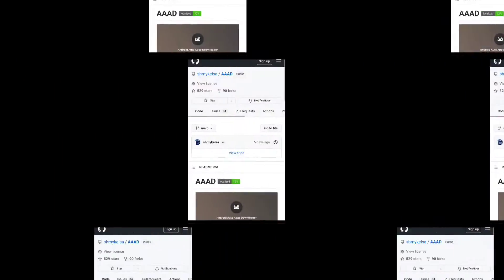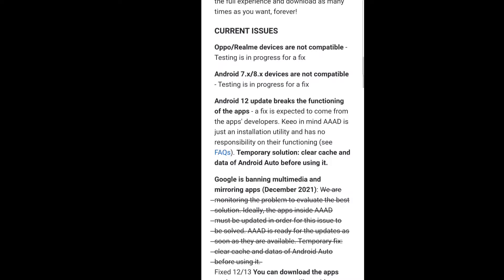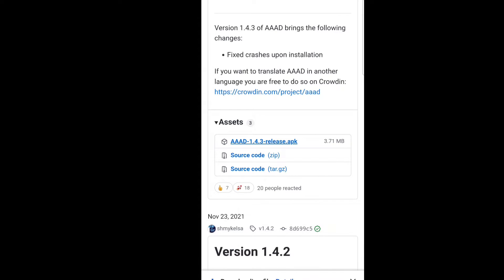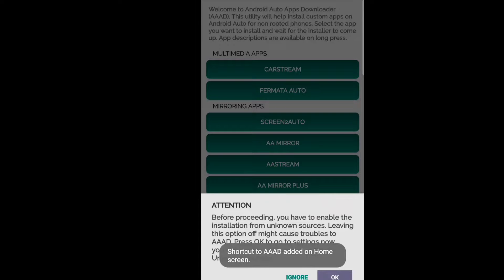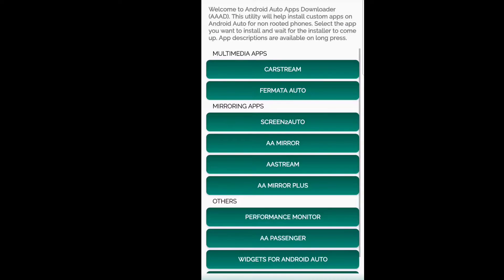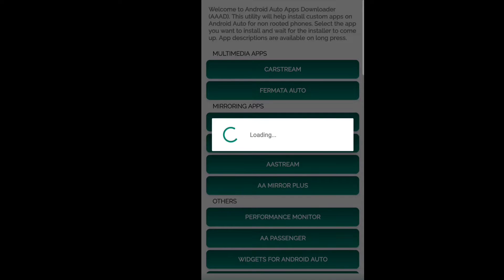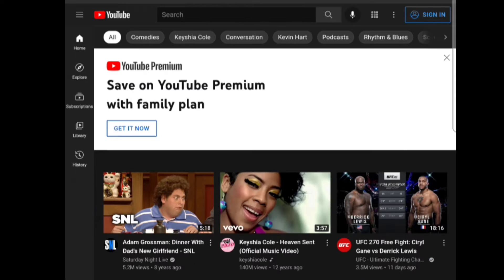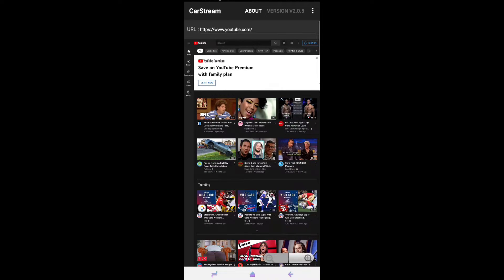Android Auto AAAD Watch Youtube Browser The Internet In Your Car 2022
***AAAD Now Working***Update For Android 12. If You Have Android Auto And In Your Car, There Is A Way For You Watch YouTube, Browse The Browse The Web Watch Youtube And Movie Videos In Your Car (Carstream, Fermata Auto). AAAD.

New Update For AAAD Coming Soon.

Filming Gear
Galaxy Note 20 Ultra
Dji Osmo 2
Hero Black 7

Sleepless Night| Lofi Hip Hop/Lofi Jazz Study/Relax/Chill Background Music

Heavy Duty Premium 3D Logo License Plate Cover for Cadillac
Car Seat Gap Filler Premium PU Full Leather Seat Console Organizer
Coolsport 4 Pcs Double Interface Design Car Door LED Logo Projector Welcome Lights
Mega Racer RGB Interior Car Lights - LED Strip Lights for Car, 48 LEDs Over 16 Million Colors
 Cadillac Logo Baseball Cap,Travel Cap Racing Motor
All Weather Car-Styling Custom Luxury Leather Waterproof Floor Mats Logo
Car Led Door Sill